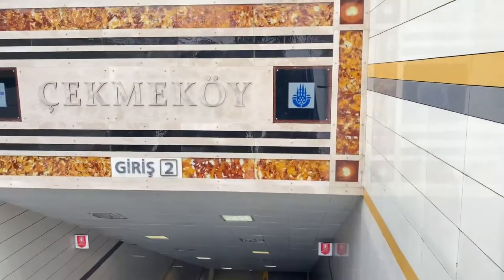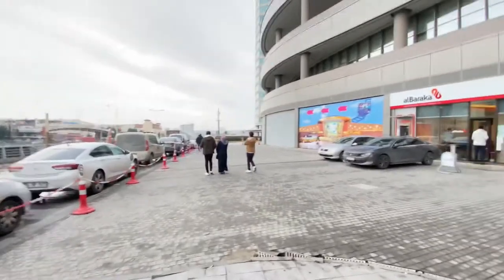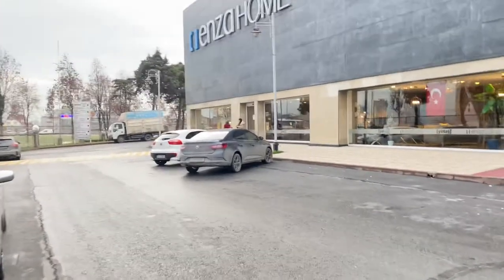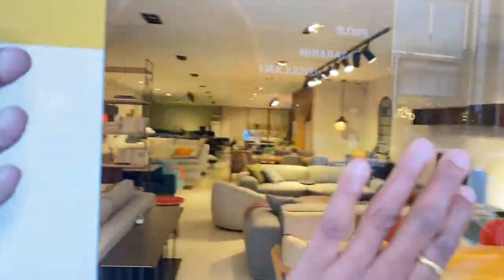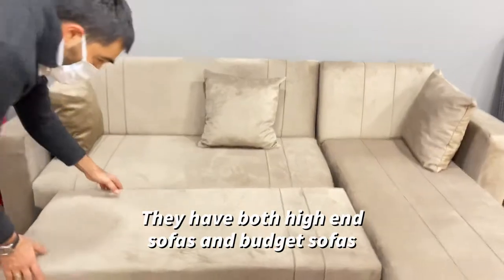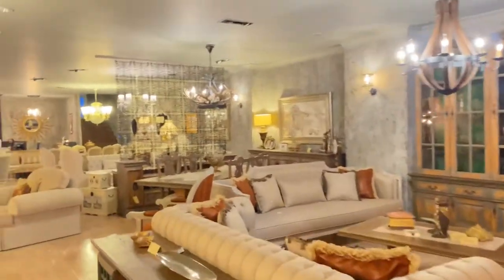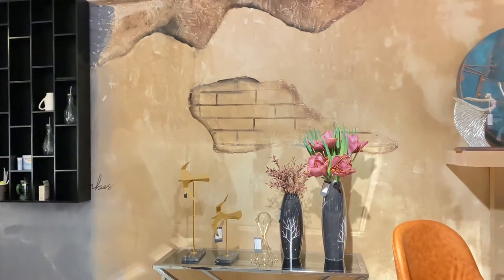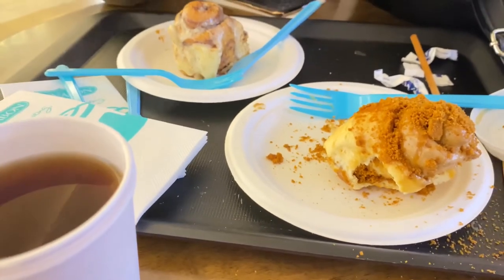WHERE TO BUY LUXURY FURNITURE IN ISTANBUL |part 1|| LIVING IN ISTANBUL|| MASKO VLOG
Merhaba!
So I took guys to Masko where you will find all kinds of luxury furniture and interior decor!
Masko is so huge that you will actually need more than a day and probably a car!
Most of the shops are Turkish owned and the prices range from as low as $100 to $5000!
They literally have everything for everyone!
So when you visit ISTANBUL and you want to check out furniture shopping definitely check out Masko!